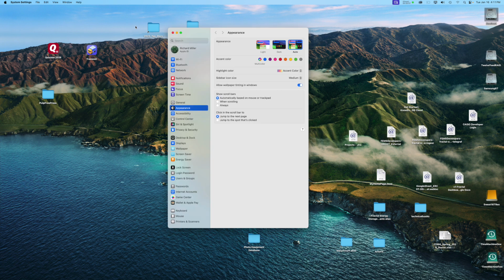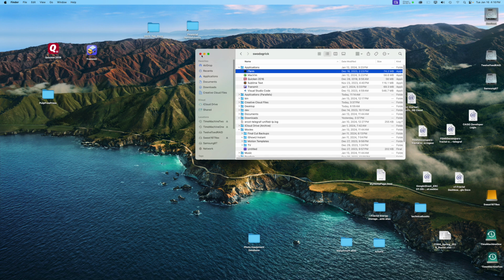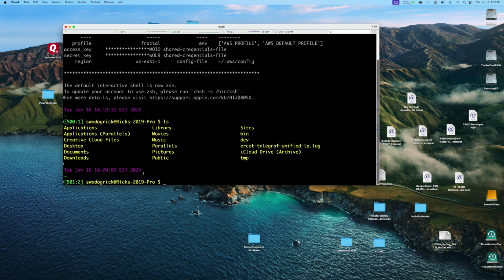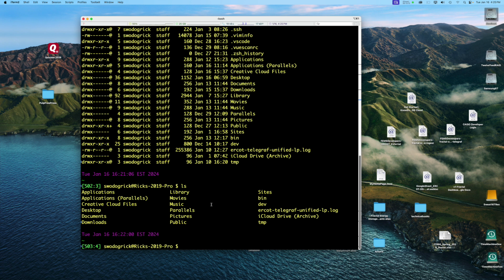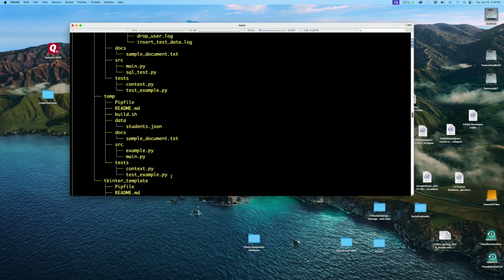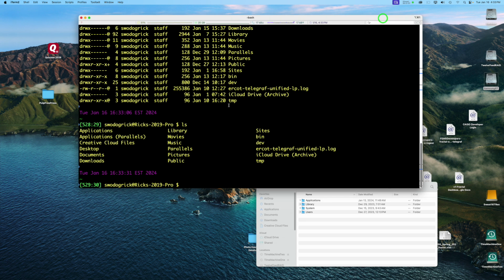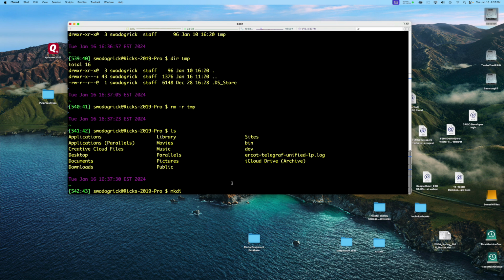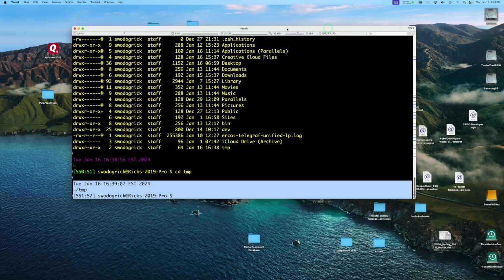IT-566: MacOS Terminal Basics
Provides an overview of MacOS terminal usage. Explains how to locate and launch the terminal application that ships with MacOS and how to download iTerm2, which is my recommended MacOS terminal application. The video also explains how to switch from the z-shell to the bash shell.